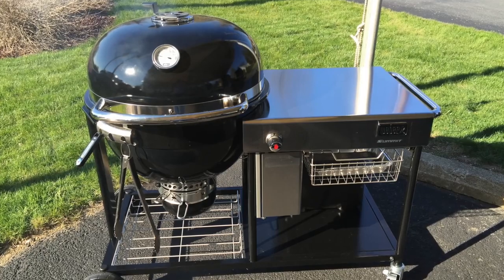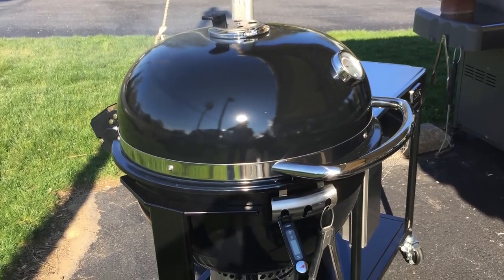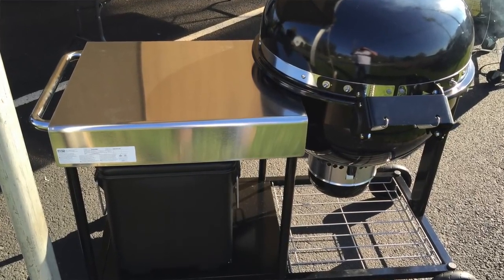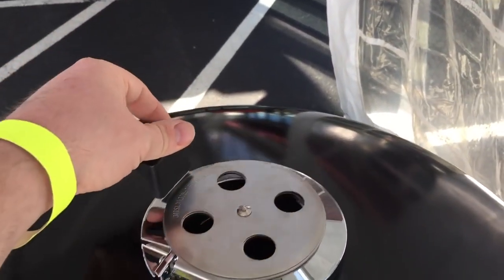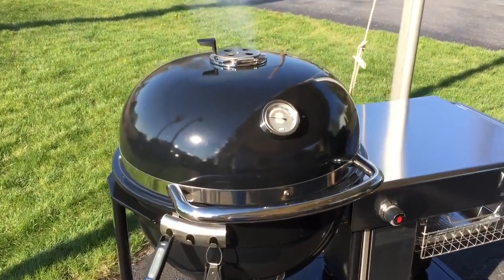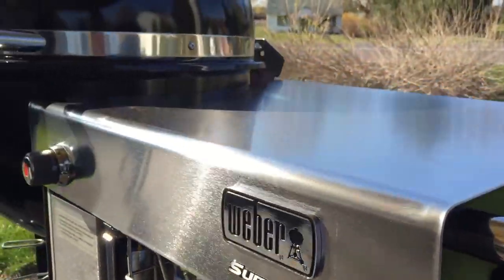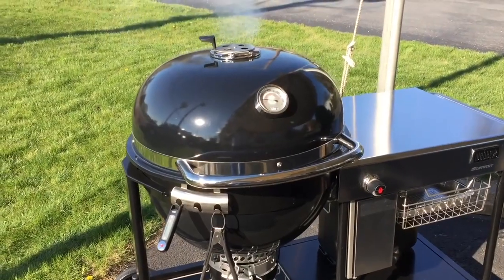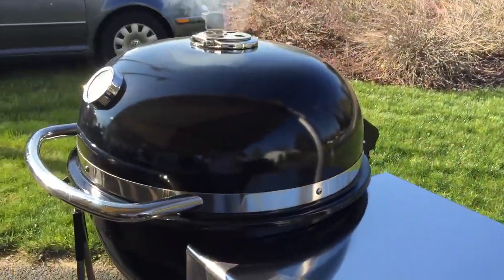Big Green Egg vs Weber Summit Charcoal Grill vs Kamado Joe Comparison Review | pros cons